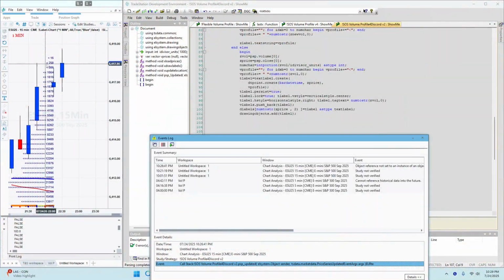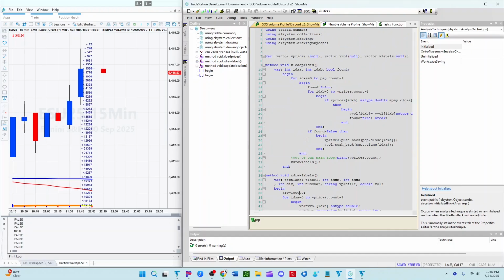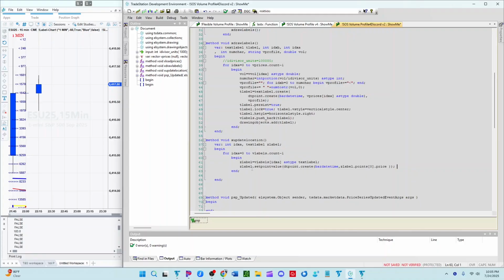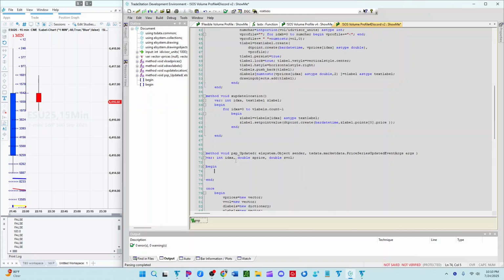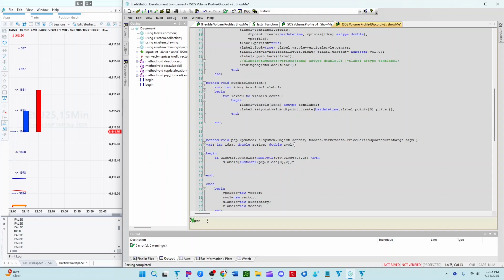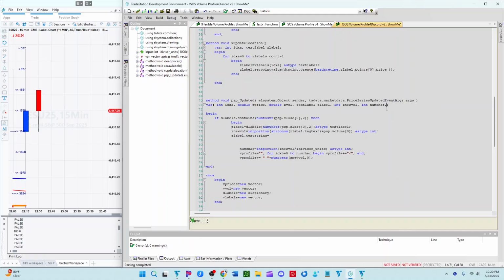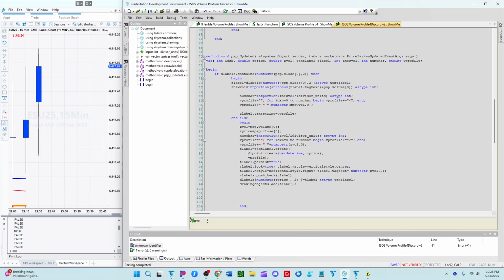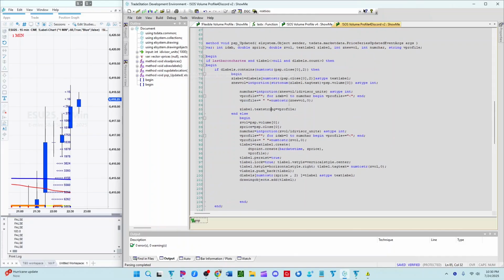How to Update Volume Profile in Real Time | Bar-by-Bar Volume Analysis Tutorial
In this TradeStation EasyLanguage tutorial, I’ll show you how to update your custom Volume Profile script to reflect new volume as it comes in through the Price Series Provider. Learn how to modify your code so the volume distribution adjusts dynamically with live market data. This is essential for day traders and algo developers who rely on accurate, up-to-the-minute volume data. If you're using TradeStation and want to take your volume profile indicator to the next level, this video is for you!